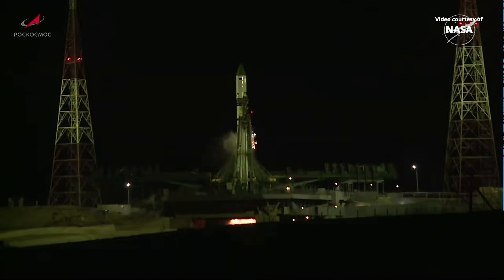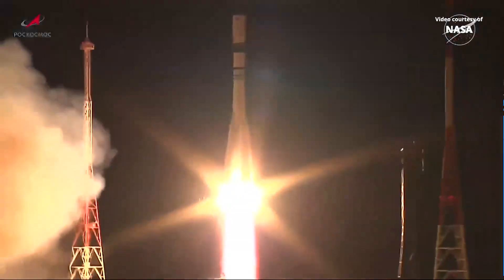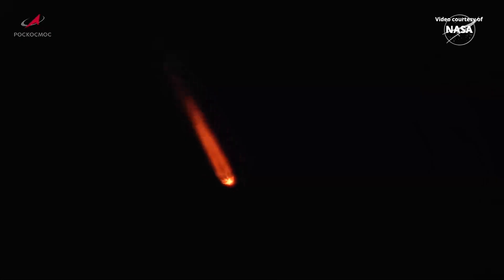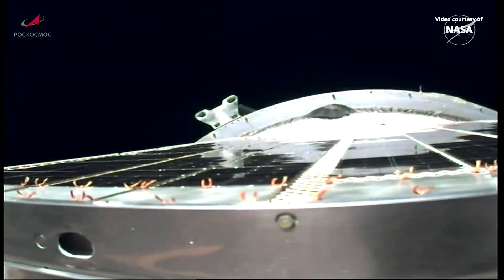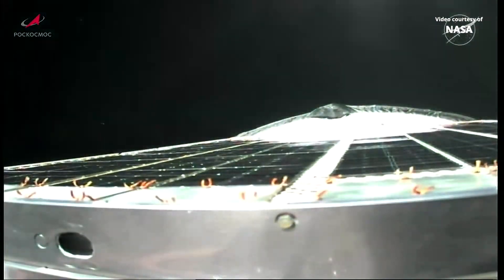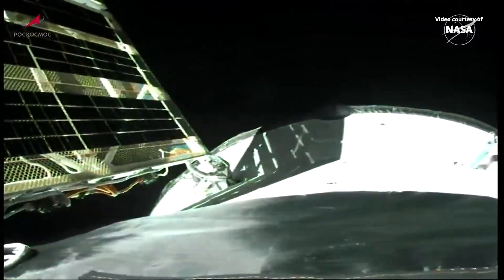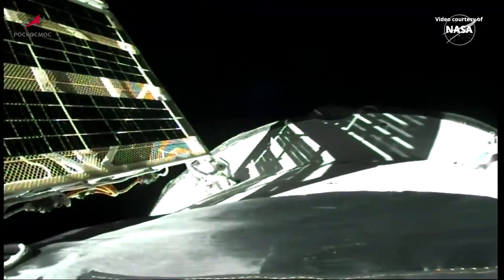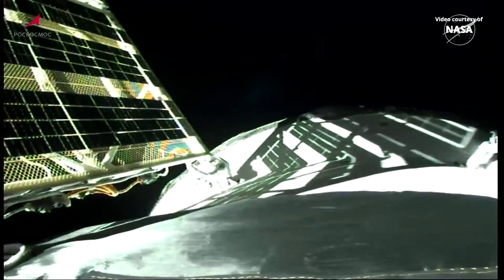Progress MS-31 launch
A Soyuz-2.1a launch vehicle launched the Progress MS-31 spacecraft to resupply the International Space Station (ISS Progress 92 mission) from the Baikonur Cosmodrome, Kazakhstan, on 3 July 2025, at 19:32 UTC (4 July, at 00:32 local time). Progress MS-31 will deliver approximately three tons of food, fuel, and supplies to the Expedition 73 crew aboard the International Space Station, being scheduled for a two-day journey to the station, with docking on 5 July 2025, at 21:27 UTC (17:27 EDT).